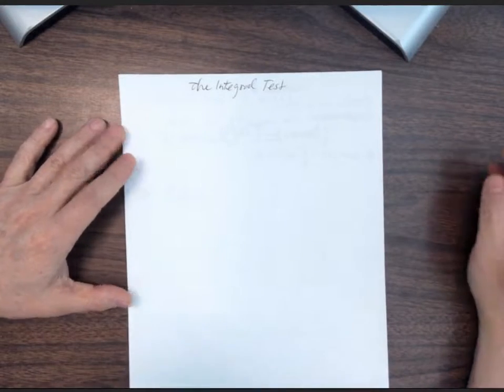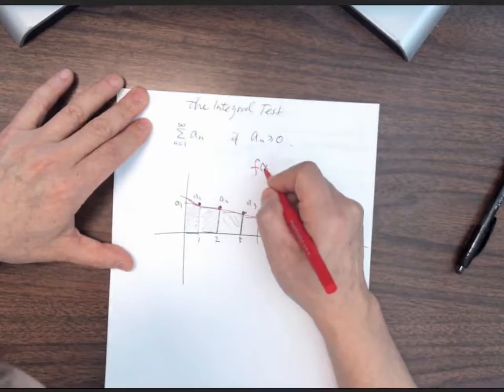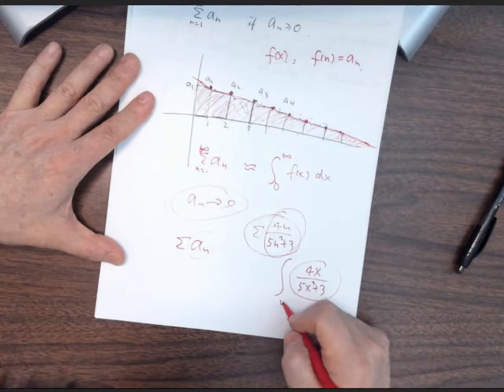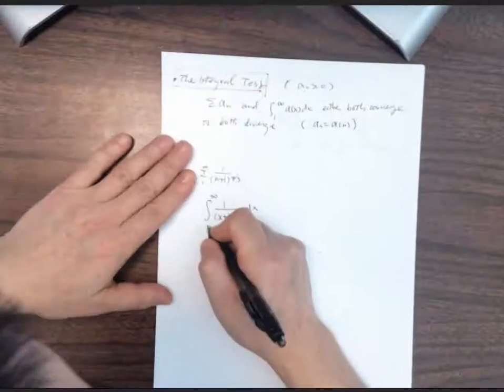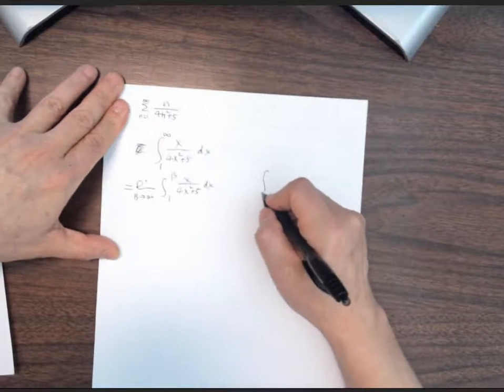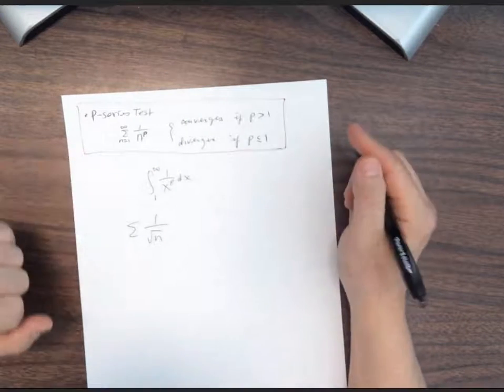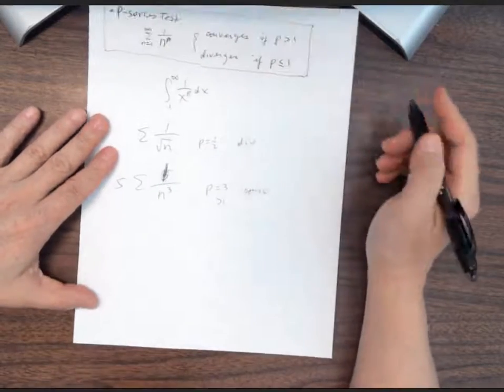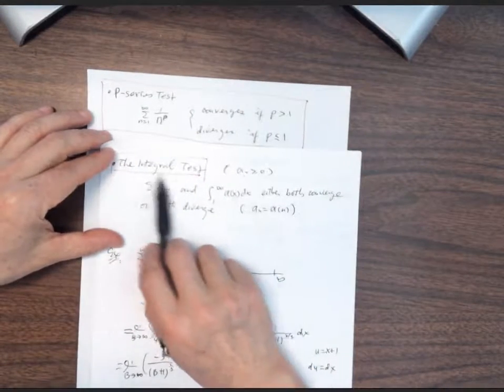The Integral Test